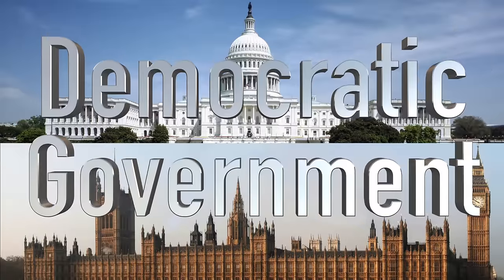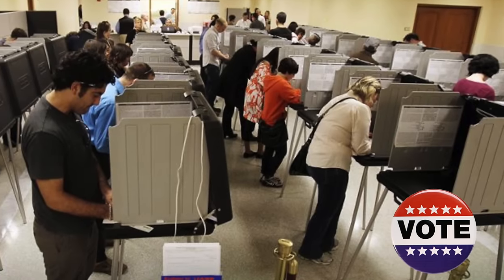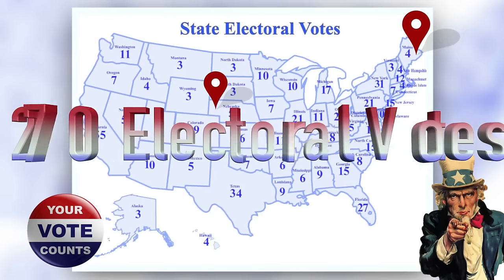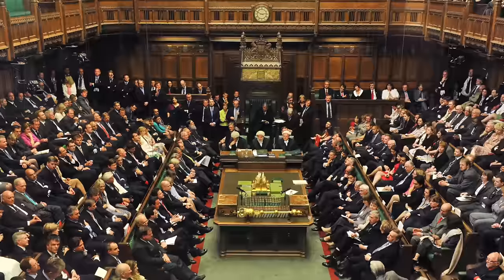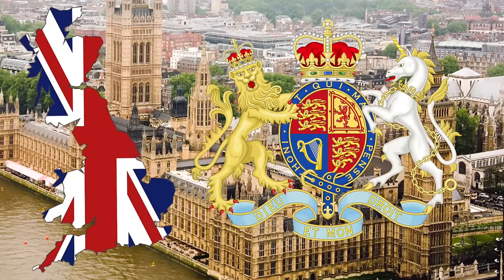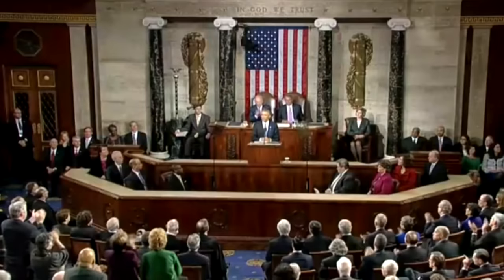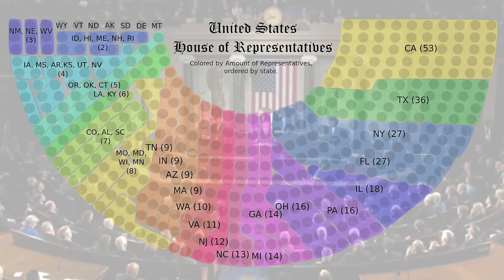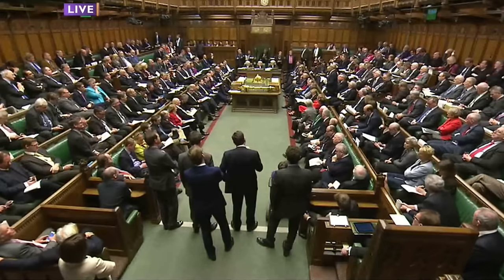Parliamentary vs. Presidential Democracy Explained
The two main systems of democratic government, Presidential vs. Parliamentary, explained.